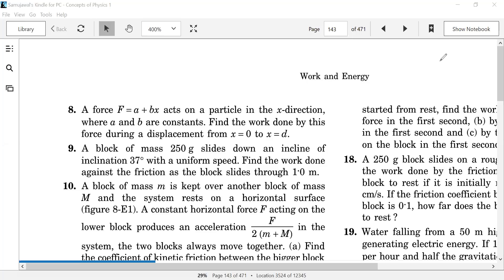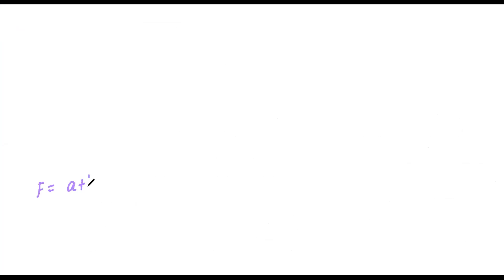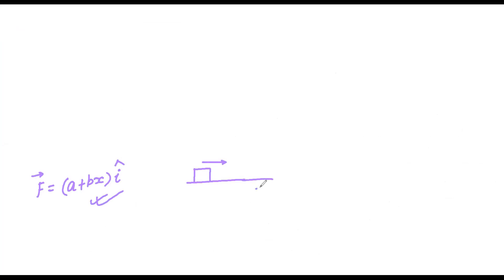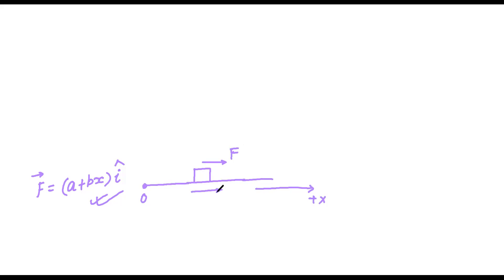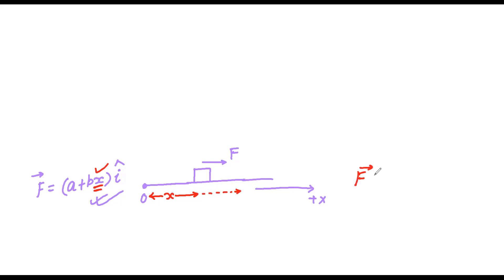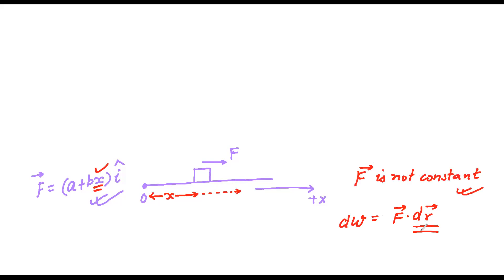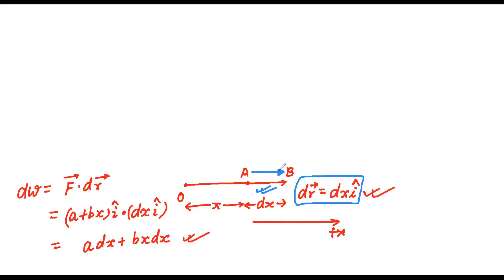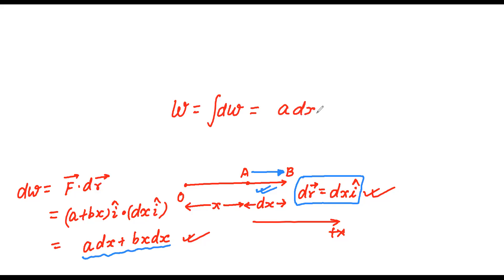HCV Chapter 8 || Work, Energy and Power || Q8 Solution